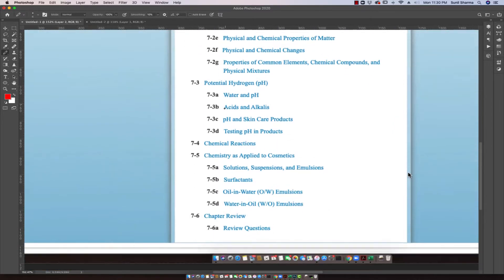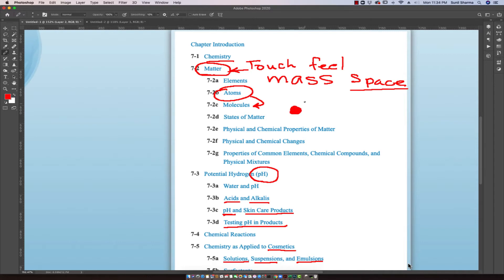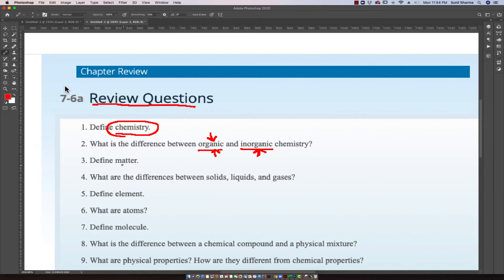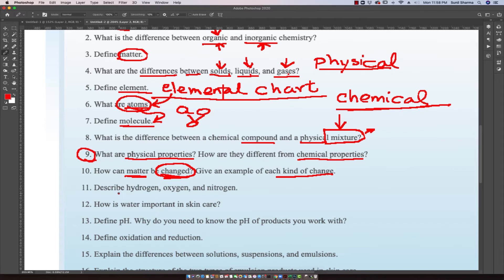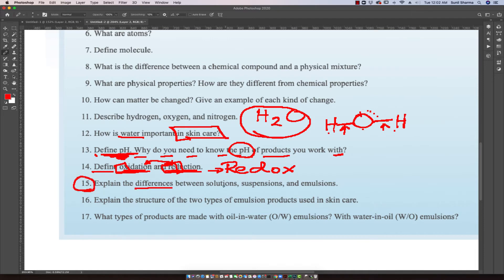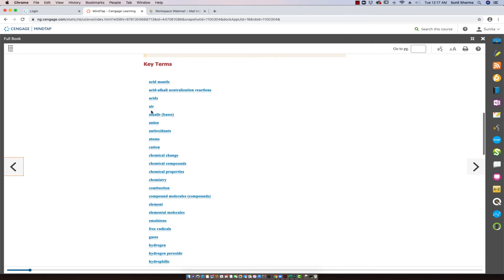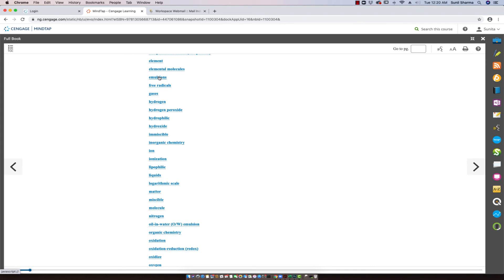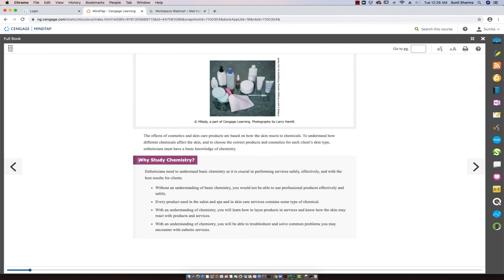1 Ch7 0 Chemistry Overview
Chemistry Ch 7 Overview